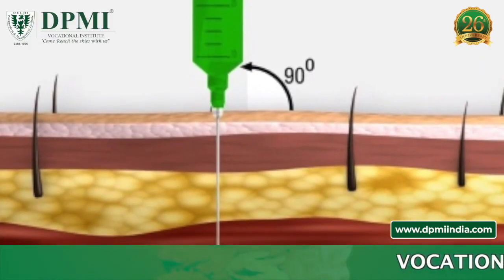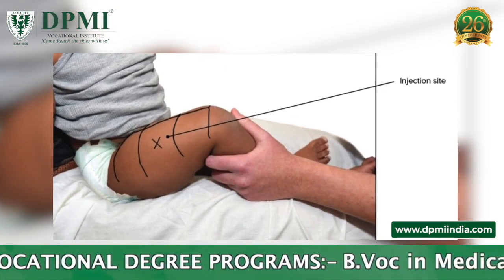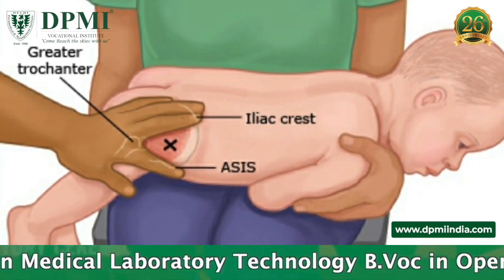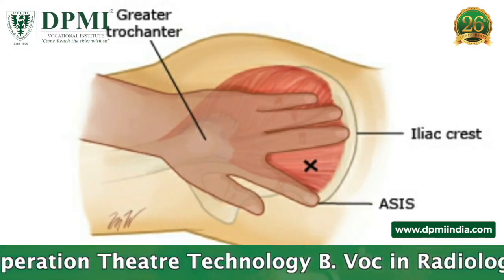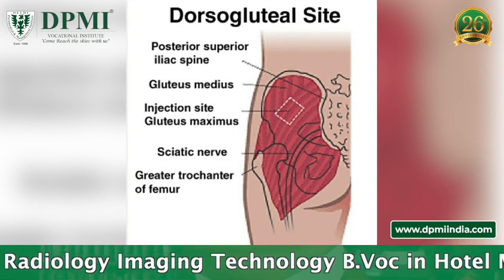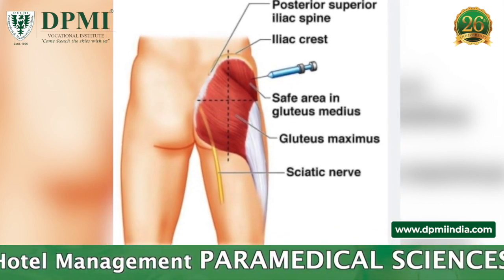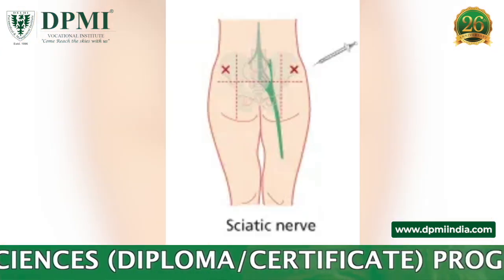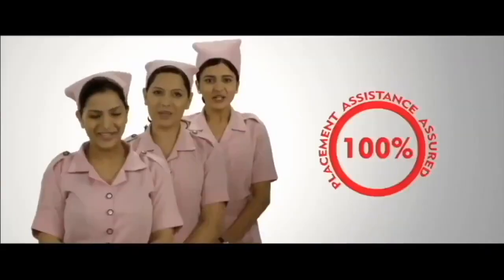Intramuscular Injection: Various Sites of Intramuscular Injection? The Right Site for IM Injections?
Intramuscular (IM) Injection Sites? Anatomically safe sites for Intramuscular Injections? Where do you inject Vastus Lateralis? Which muscle is used for Ventrogluteal Injection? Where do you give Dorsogluteal Injections? Ventrogluteal vs Dorsogluteal IM Injection Sites..
ADMISSION  OPEN..!!